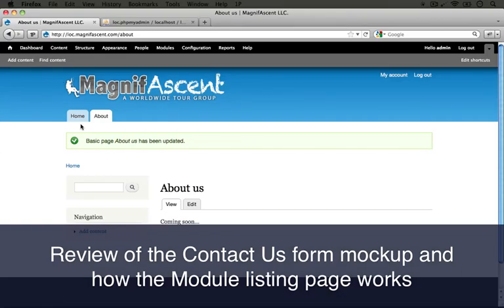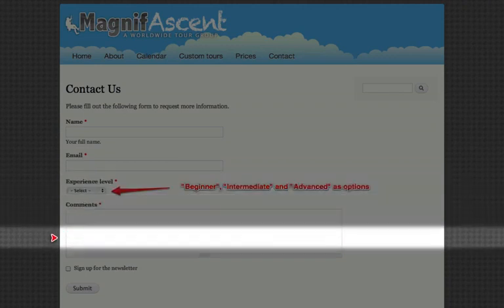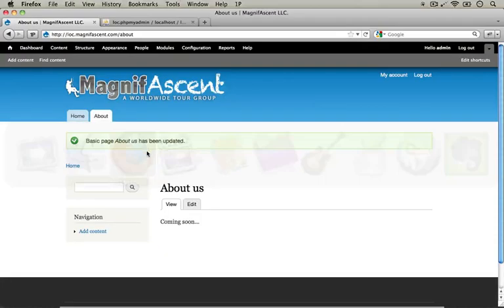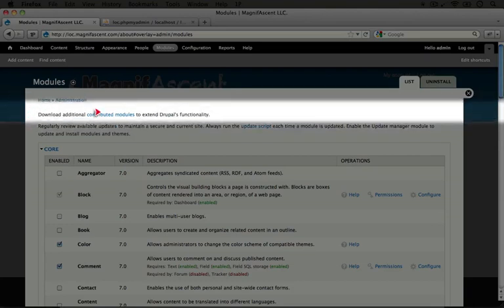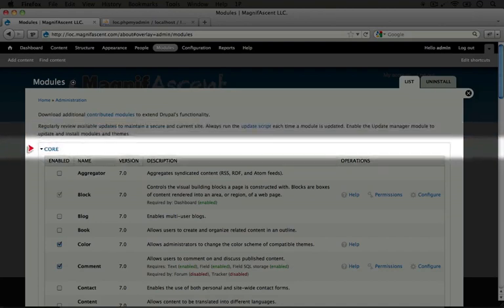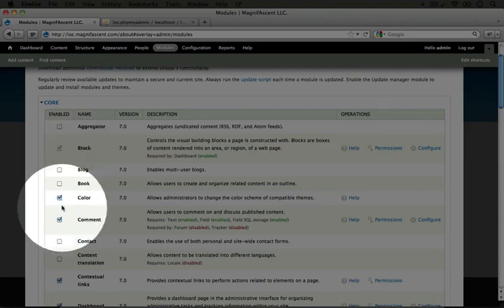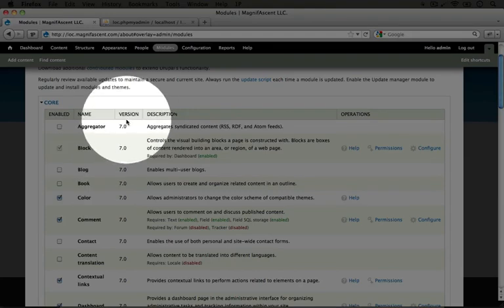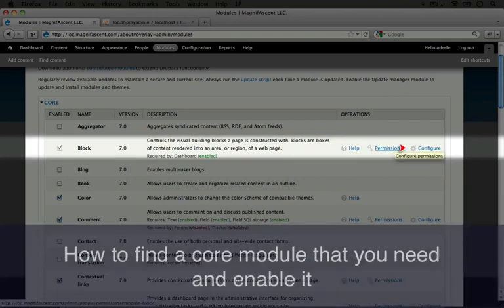Review of the Contact US form mockup and how the Module listing page works